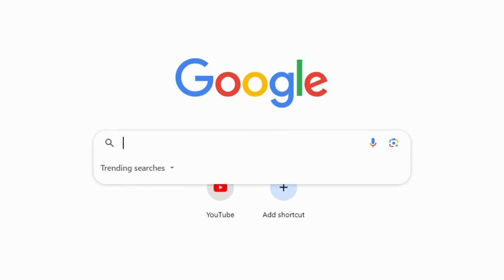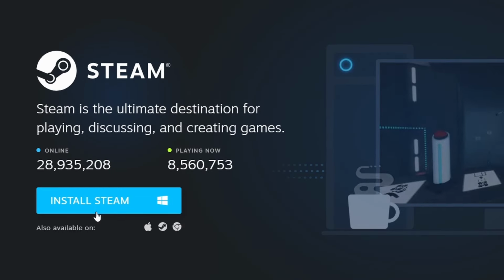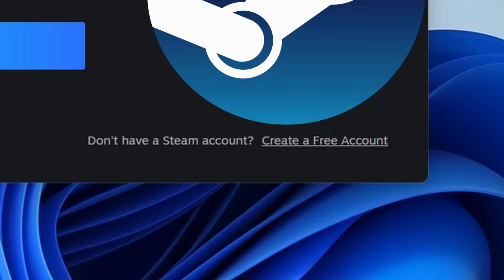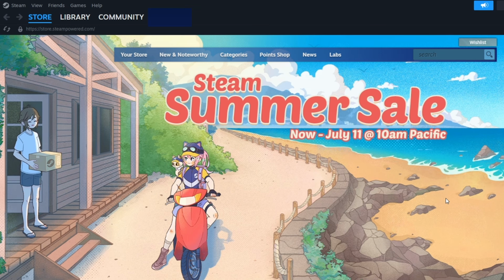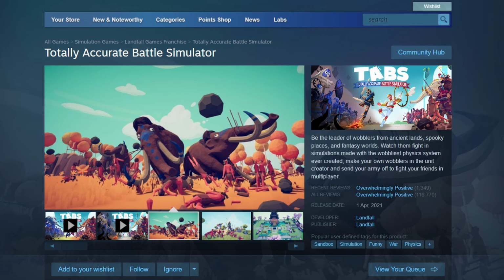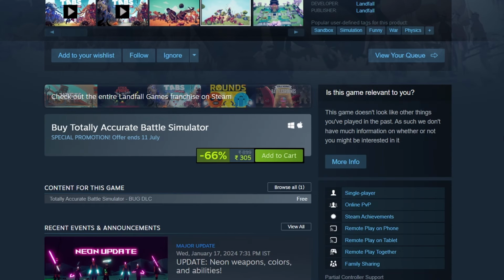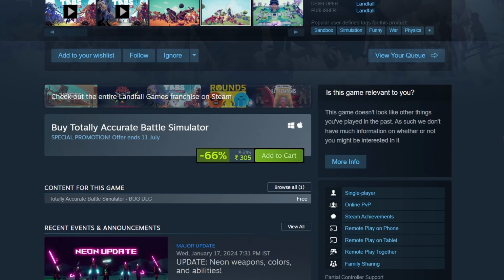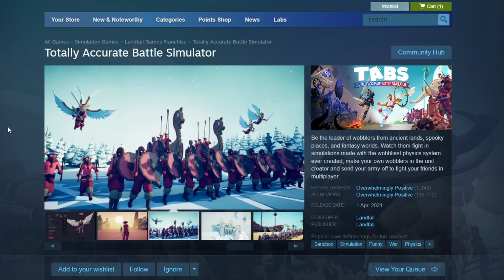How To Download Totally Accurate Battle Simulator In PC | TABS Download | TABS Install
Today, we’re going to show you how to download Totally Accurate Battle Simulator in your PC.

Gaming Keyboard
Gaming Mouse